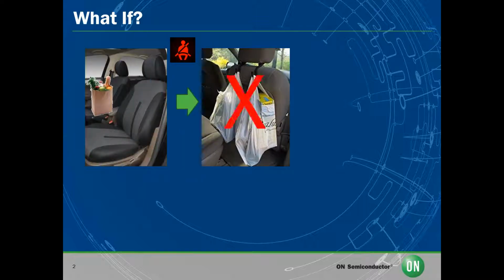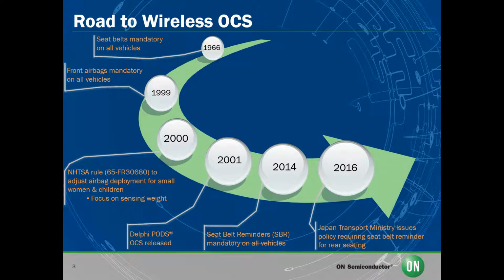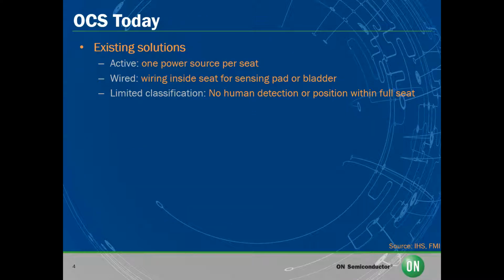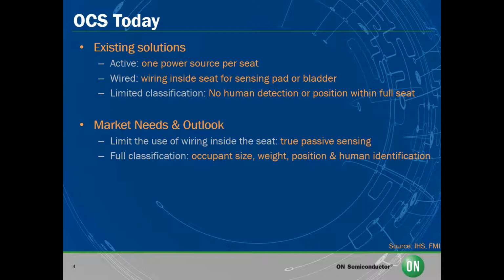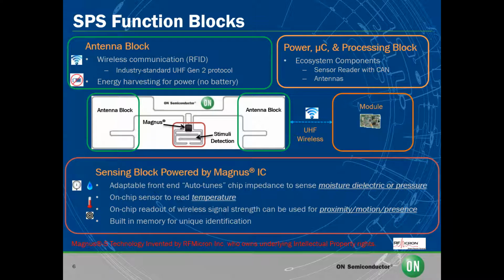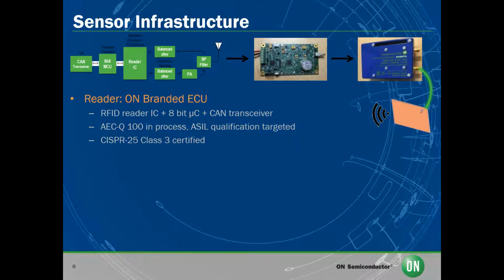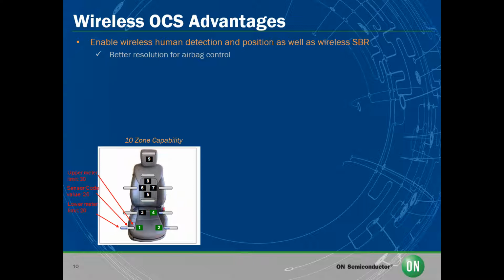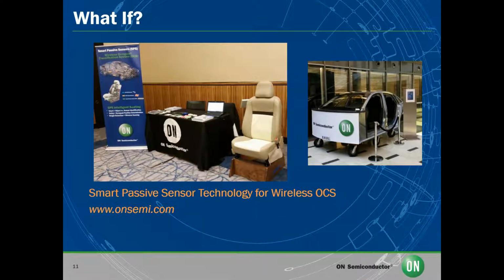Wireless Occupant Classification OCS Using Smart Passive Sensor Technology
Here we look at the new Smart Passive Sensors by ON Semiconductor in an automotive occupant classification scenario.